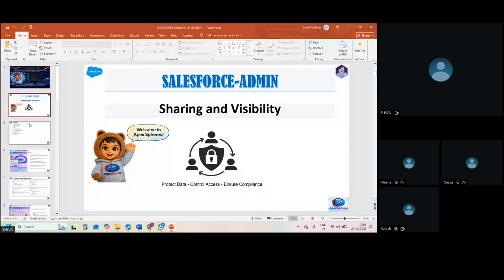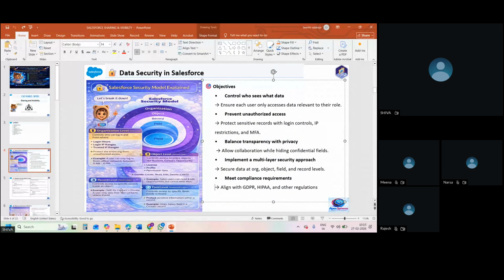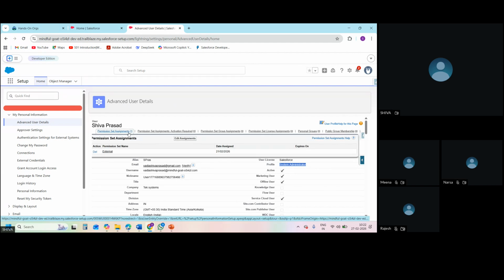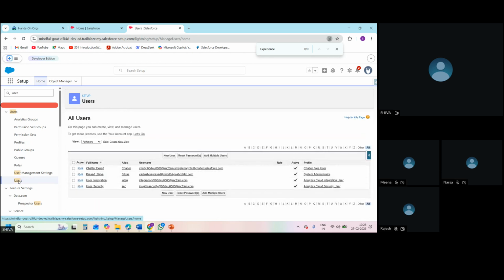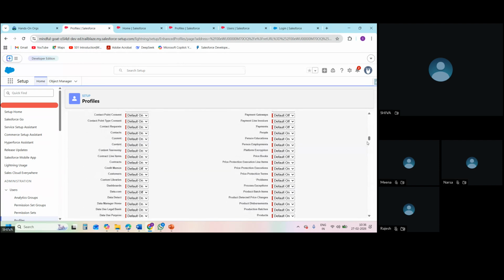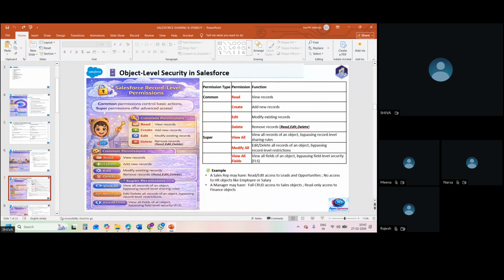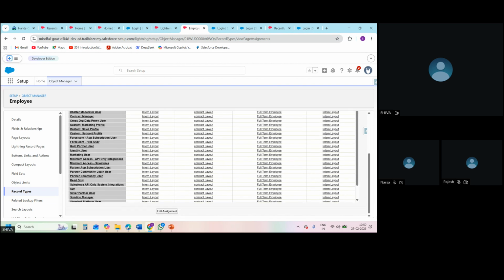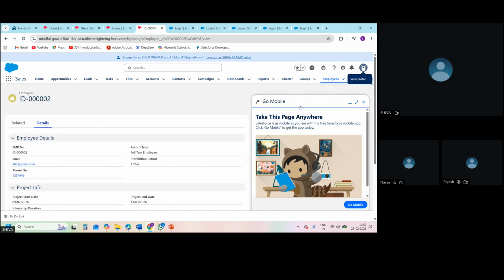Profiles In Salesforce - Part 1 (Object level Security)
In this video, we dive into Profiles in Salesforce with a focus on Object-Level Security. You’ll learn:
- What Profiles are and why they matter in Salesforce
- How Object-Level Security controls access to different objects
- Real-world examples of restricting and granting permissions
- Best practices for setting up secure and efficient profiles
This is Part 1 of our Salesforce Security series, designed to help admins, developers, and learners master the fundamentals of data protection in Salesforce.